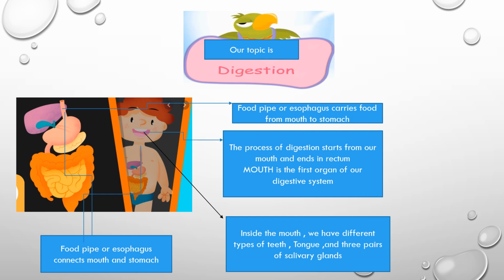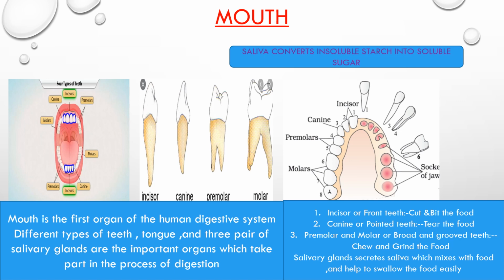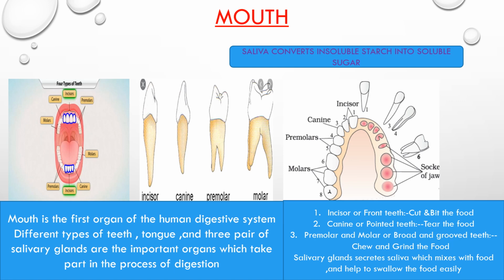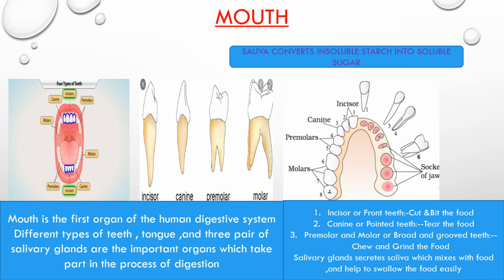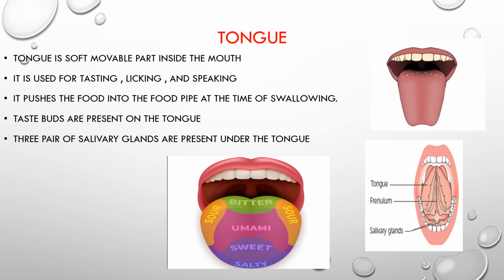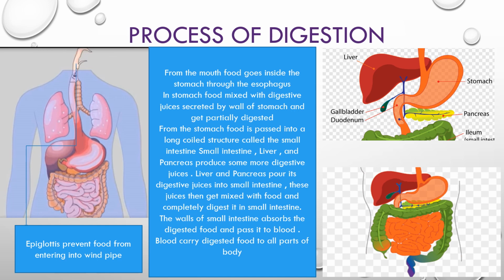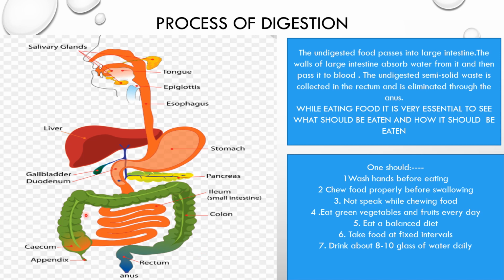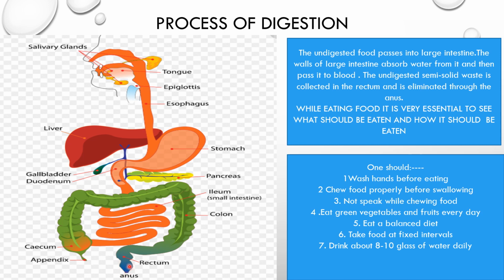MY BODY | CLASS 4 | DIGESTIVE SYSTEM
In this video we will learn about the process of digestion .